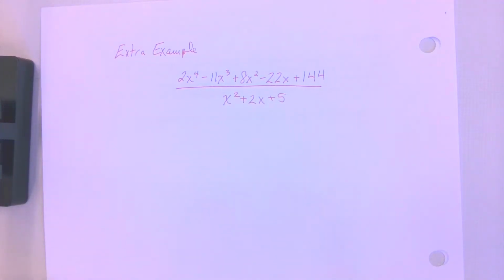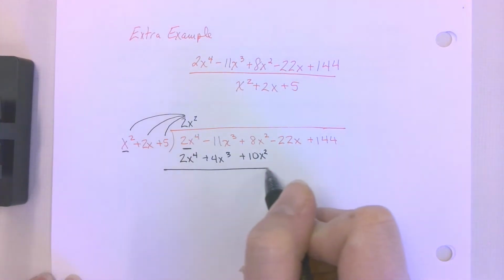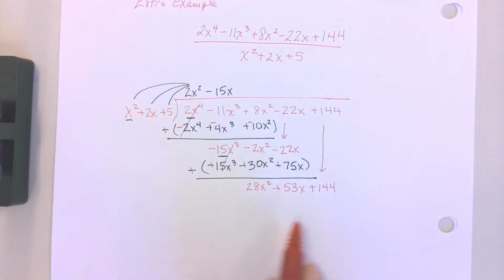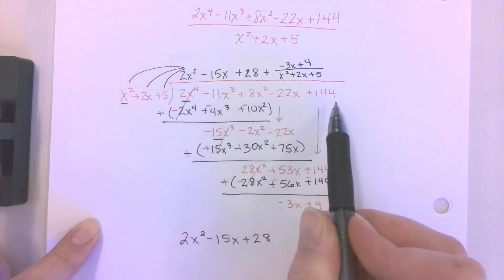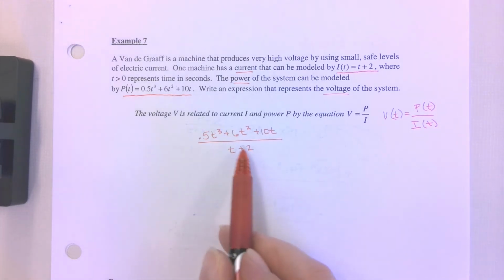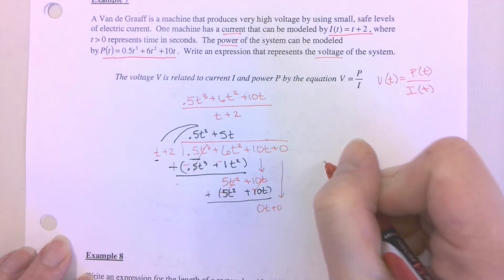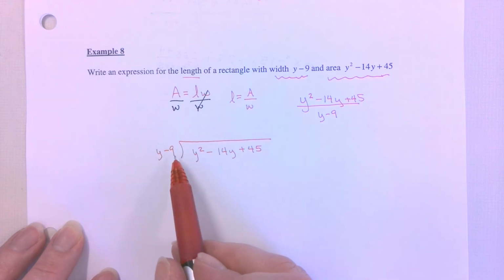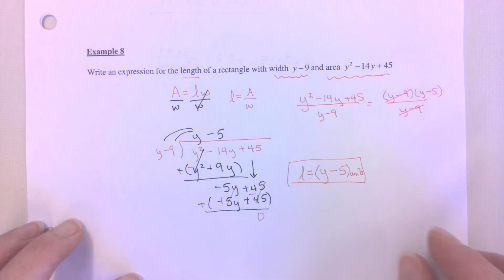Dividing Polynomials Extra and Application Problem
In this continuation of long hand division with polynomials, we work through dividing a polynomial by a trinomial and 2 application problems.  One application problem is on voltage and the other is about the length of a rectangle given the area.